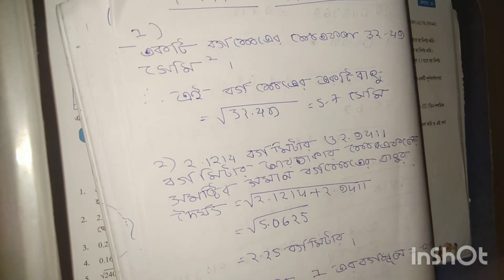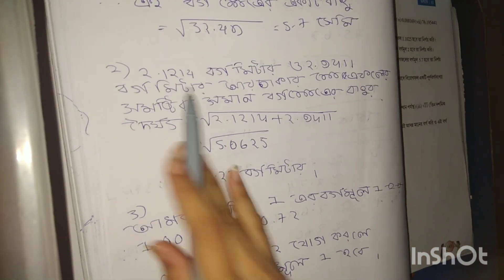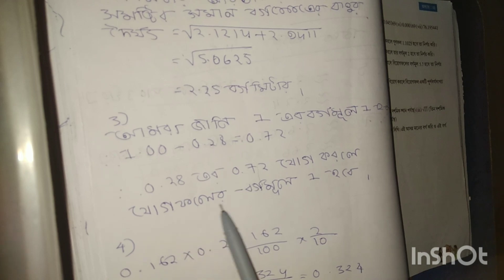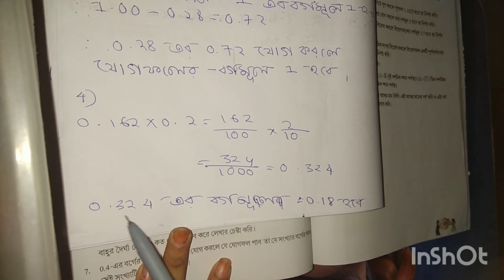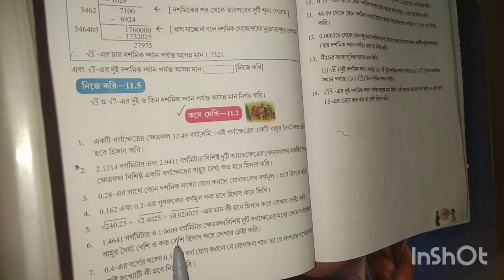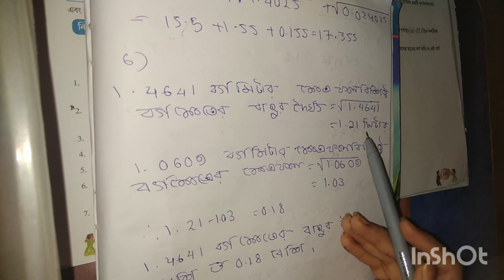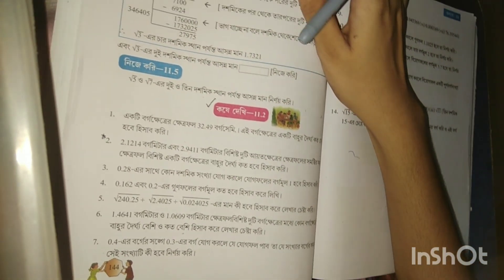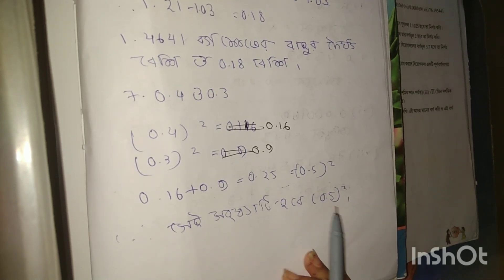Class 7 Math book Wbbse ch 11 page num 144 koshe dekhi 11.2 part 1 . Bengali medium.